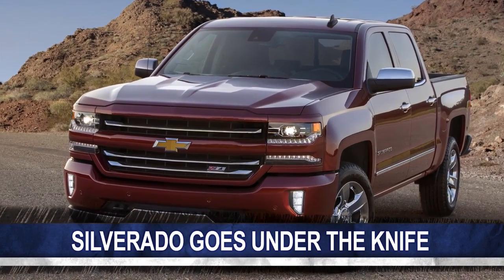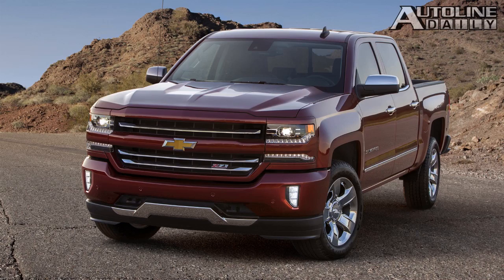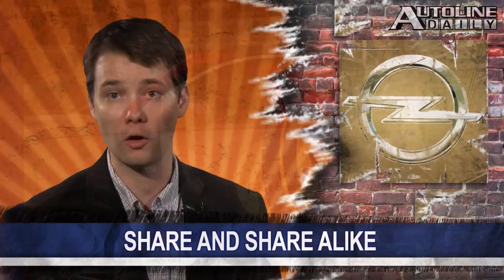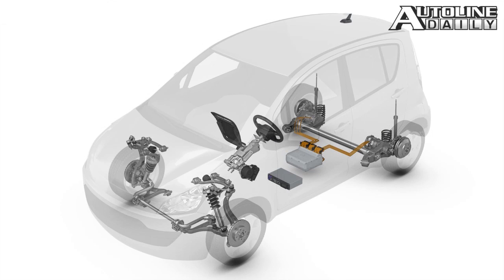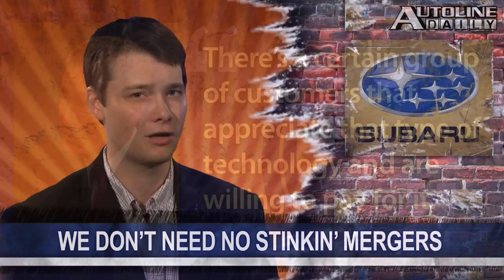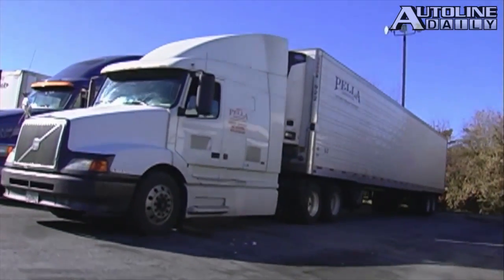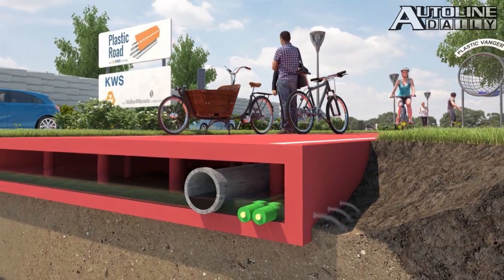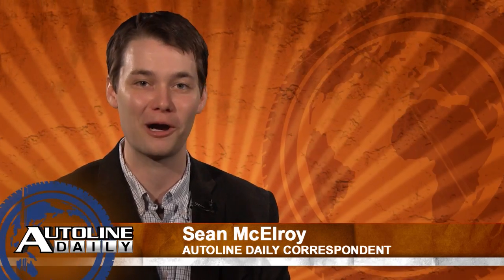Silverado Goes Under the Knife, Plastic Roads!? - Autoline Daily 1657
0:32 Chevy Silverado Refreshed for 2016
1:11 Opel Jumps on Ride Sharing Bandwagon
2:09 ZF’s Electric Twist Beam Axle
2:56 Subaru Disagrees with Merger Talk
4:11 Big Trucks Continue Climb
4:51 Plastic Roads!?